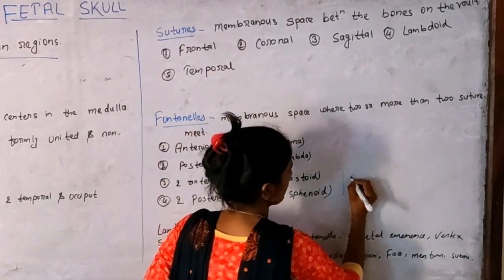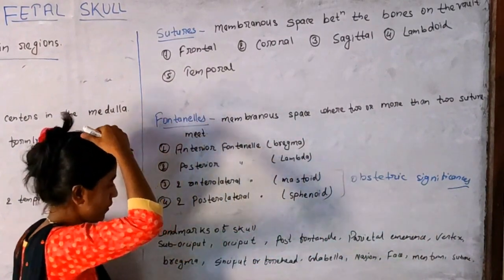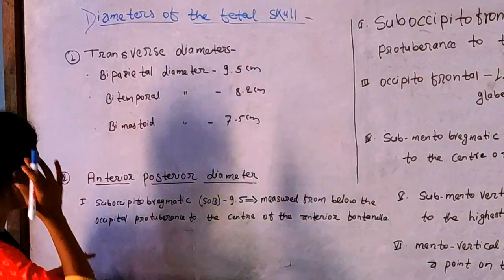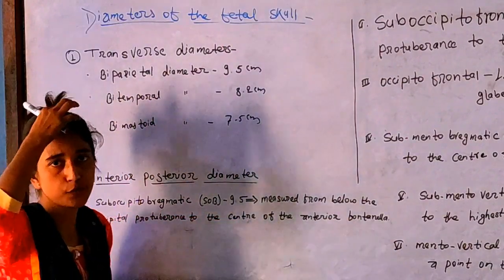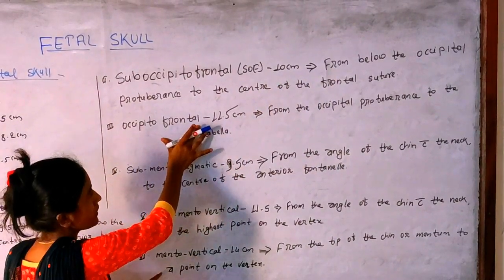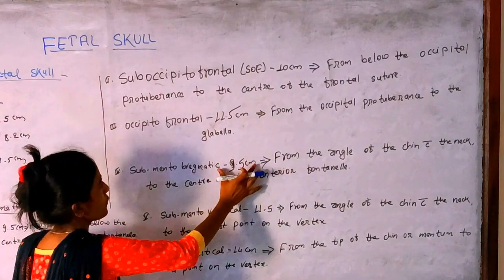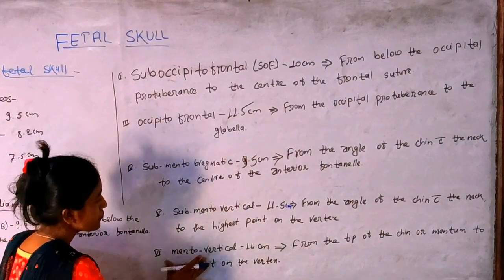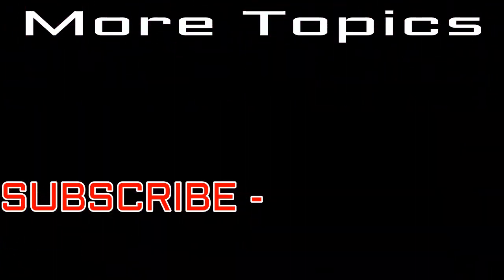Fetal skull- practical examination / medical lecture || Medical With Sanju